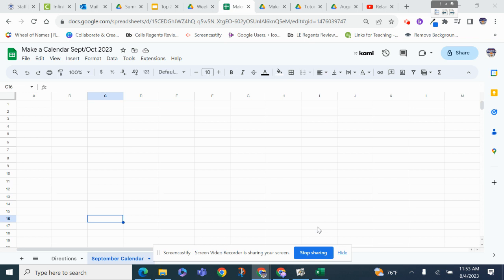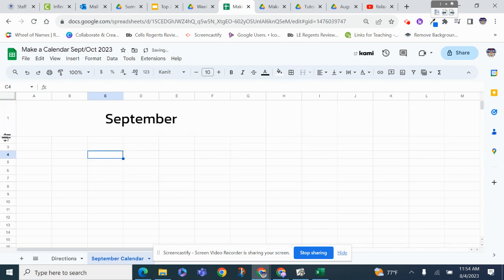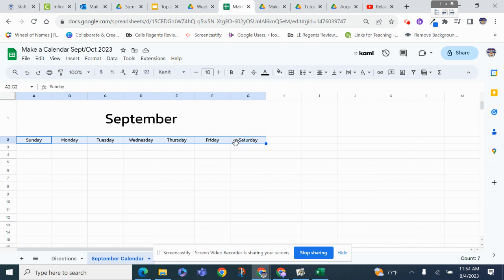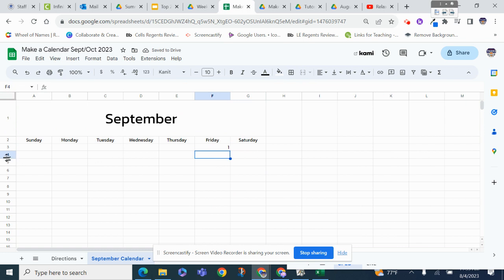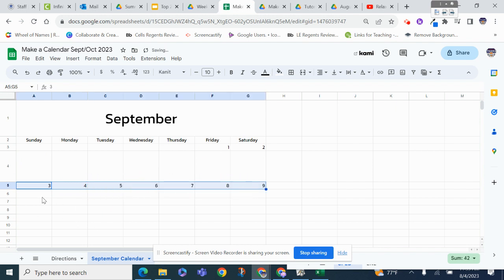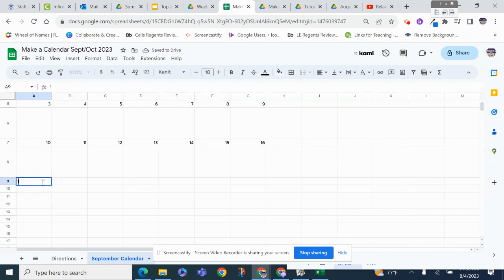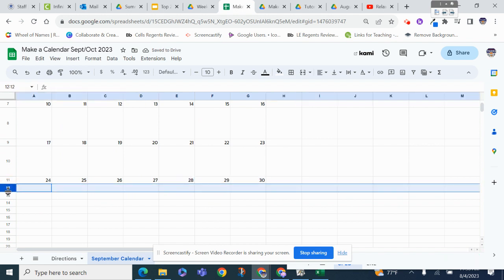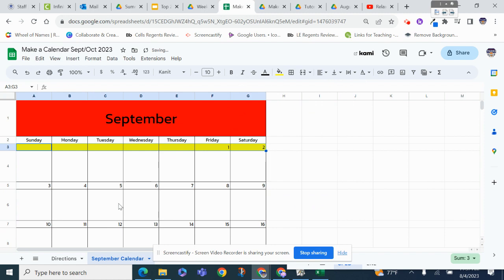How to Make a Calendar